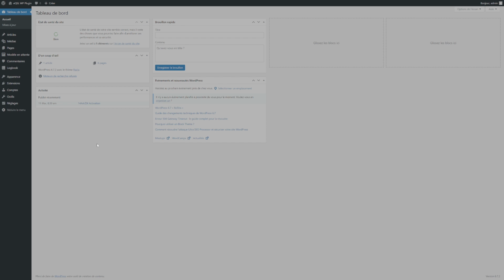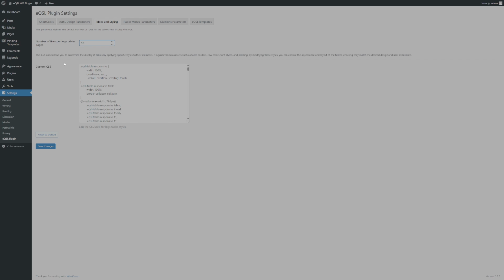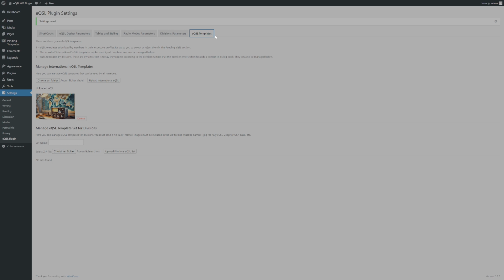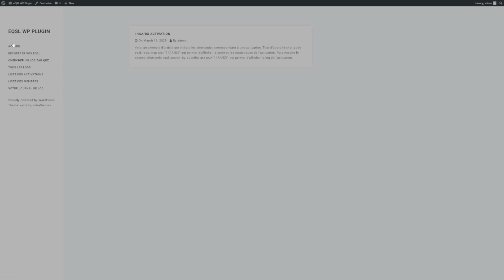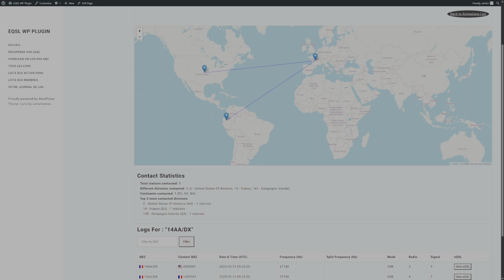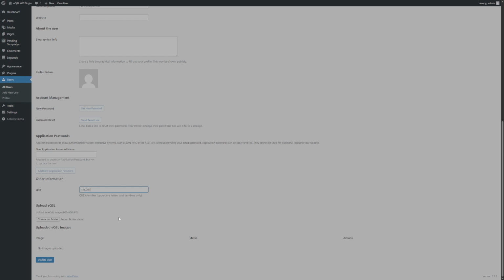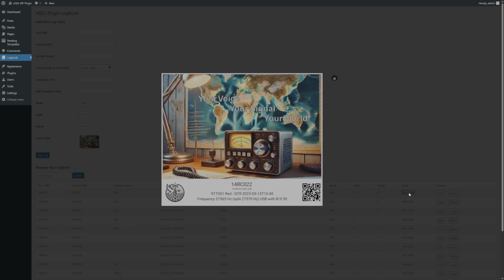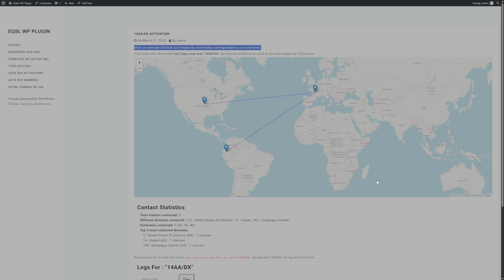eQSL Plugin for Wordpress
eQSL Plugin for Wordpress available in the shop of RCQSL.com